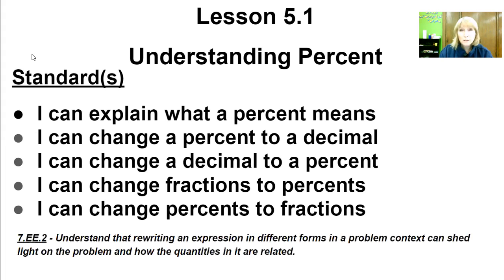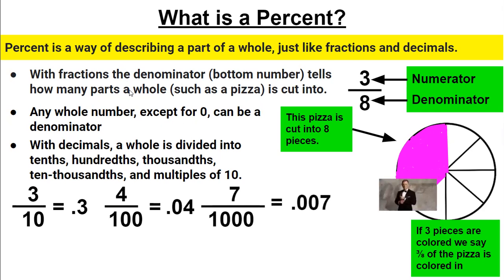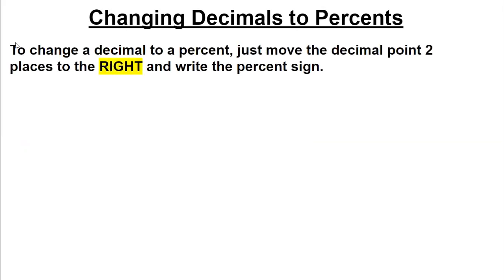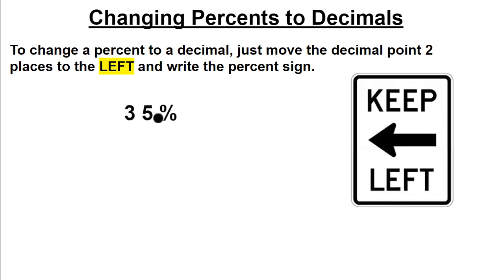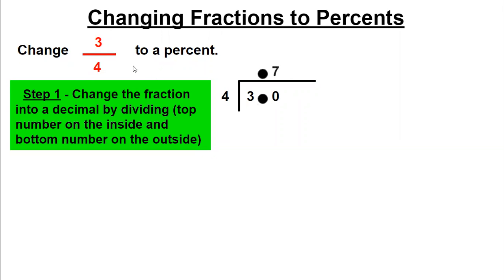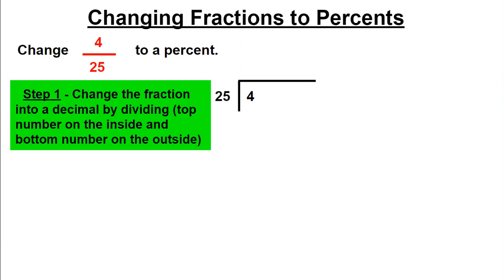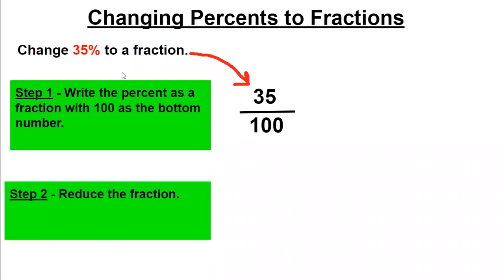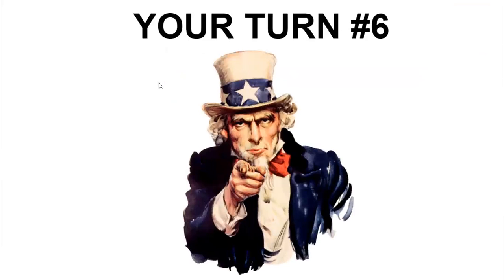7 Video 5 1 Understanding Percent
Explains what a percent means, how to change a percent to a decimal, how to change a decimal to a percent, how to change a percent to a fraction and a fraction to a percent.  Also shows how to calculate the percent of a number (briefly).